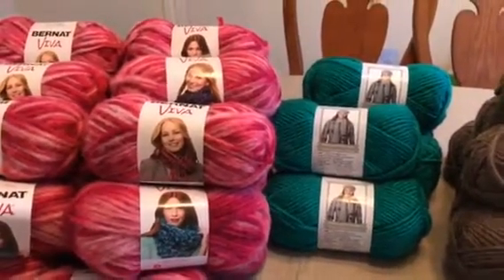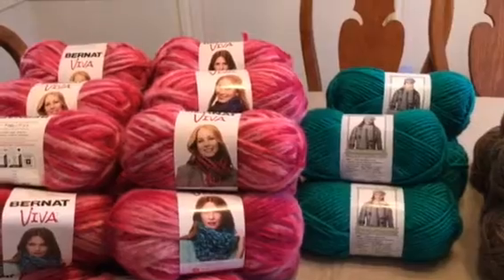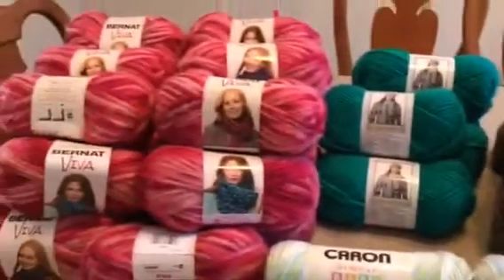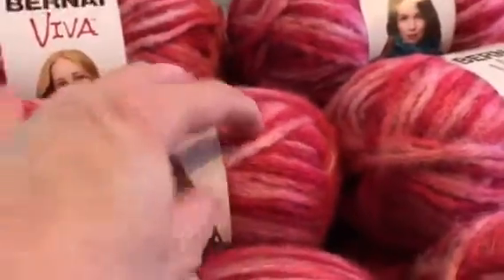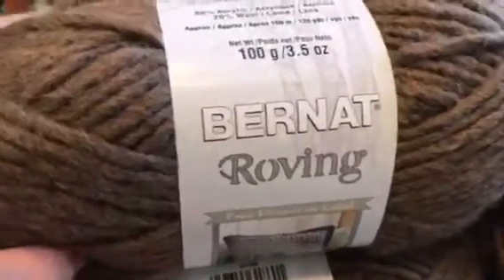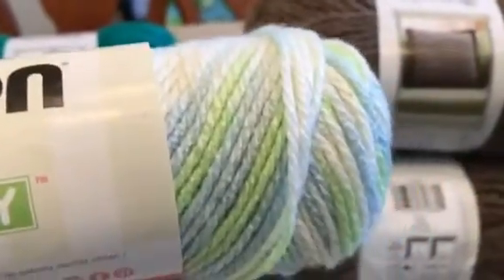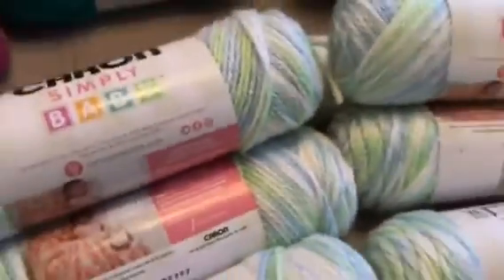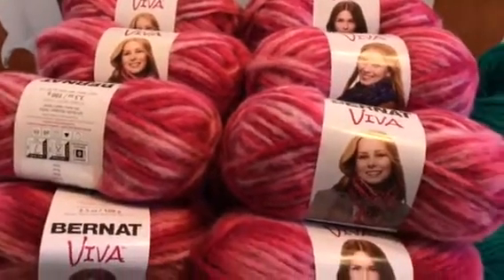Dollar Tree Yarn Haul Video #45: Bernat and Caron Yarn $1 Each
Last Sunday, 11/12, I was on a yarntastic tour of 2 towns (4 stores) for find this yarn for my sister-in-law.  It was $1 each and going fast.  enjoy!